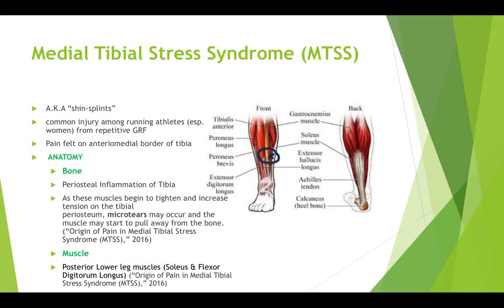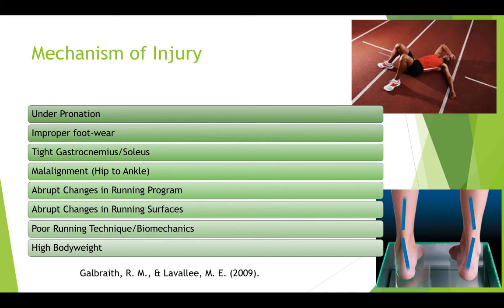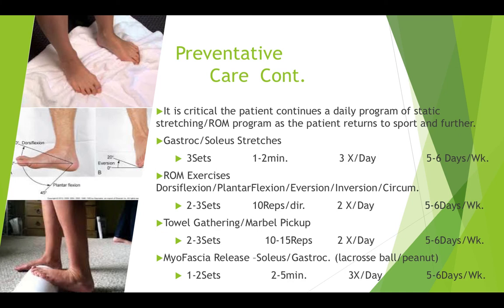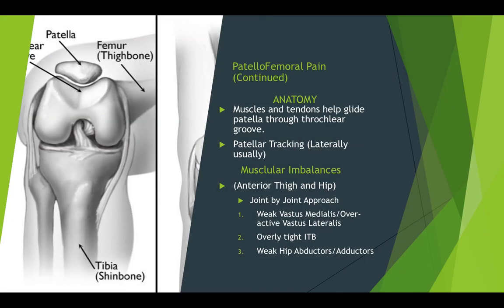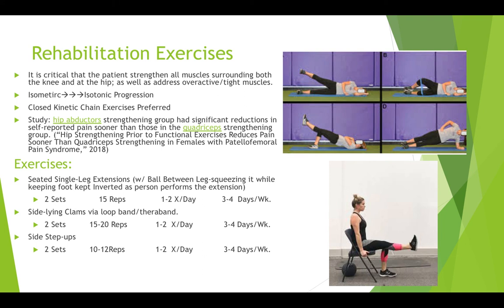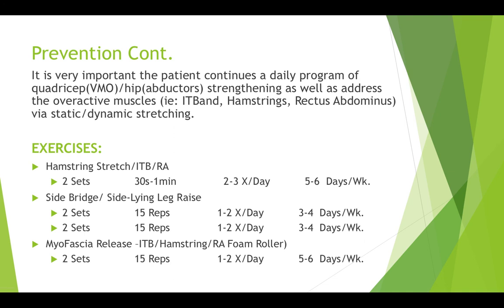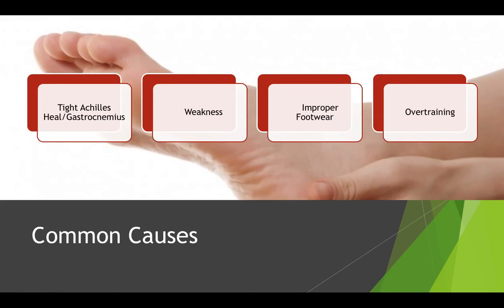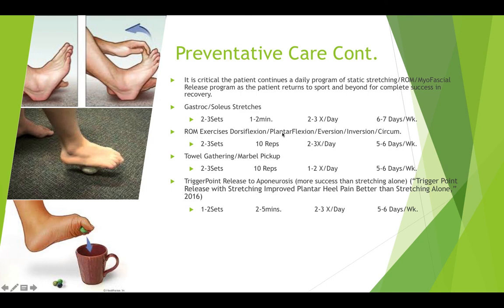PPT KIN353 Running Injuries-MOI, Rehab, Prevention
For this Critical Assignment, I address the common injuries in regards to Running and ways to address them properly via rehab/preventative measures.